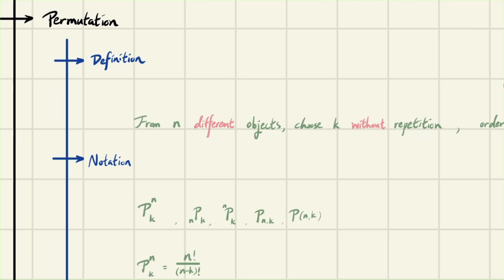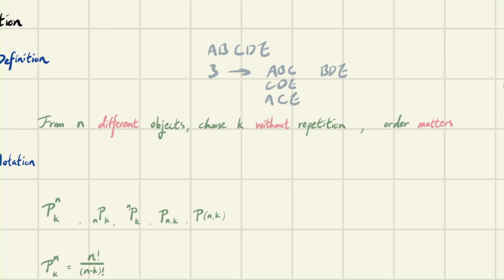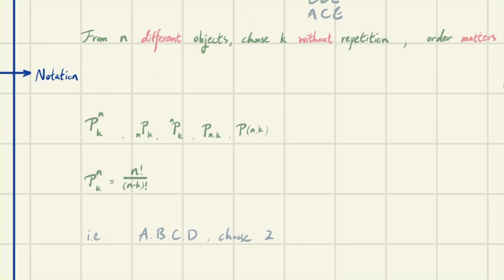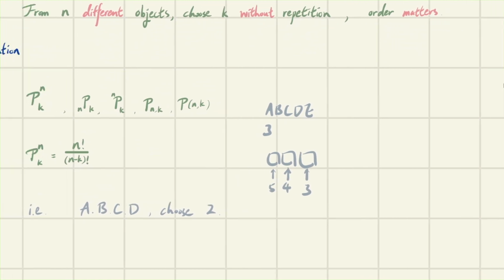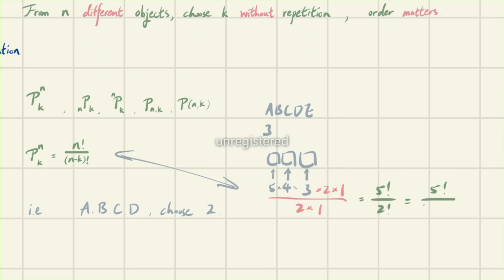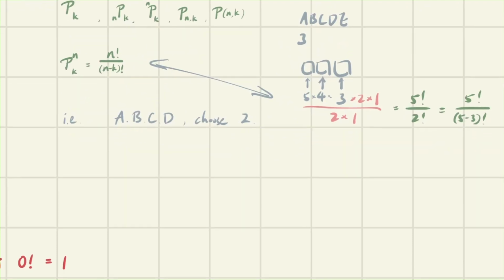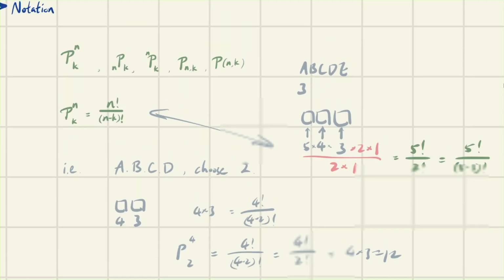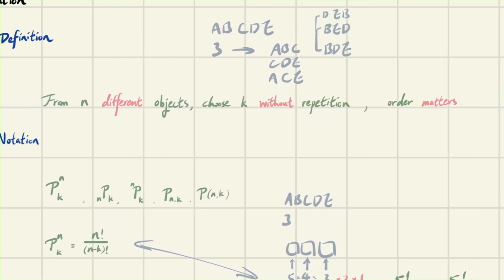Permutation & Combination - Permutation